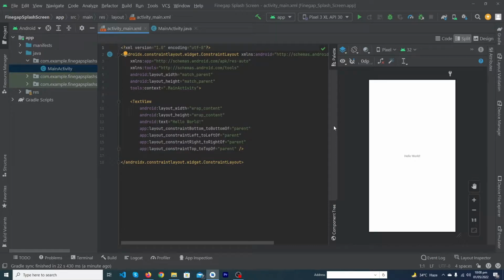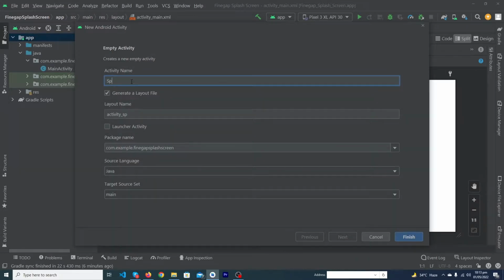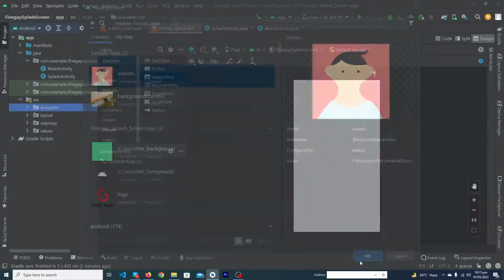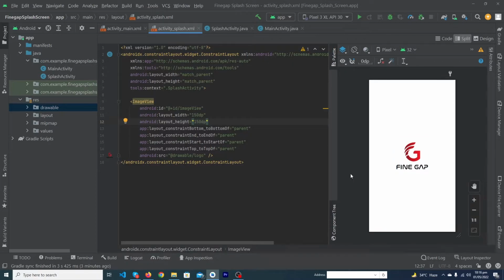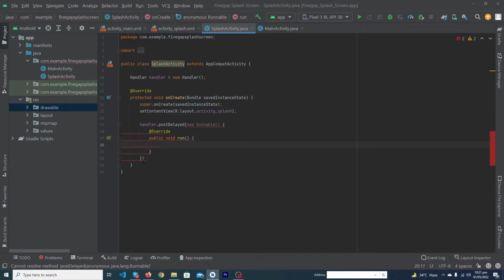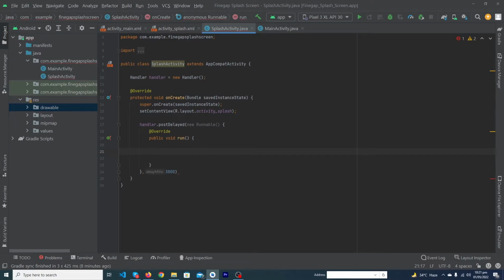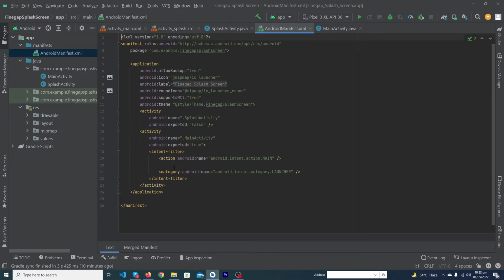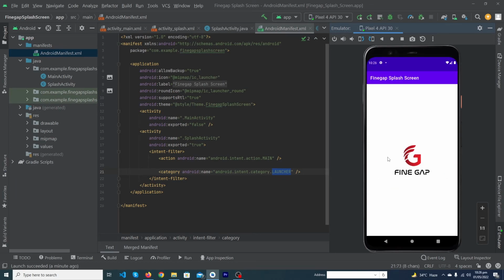How To Create Splash Screen in Android Studio